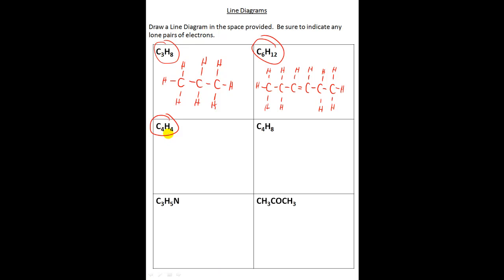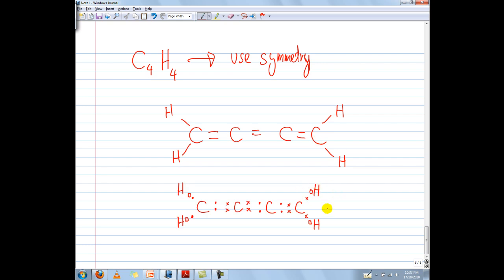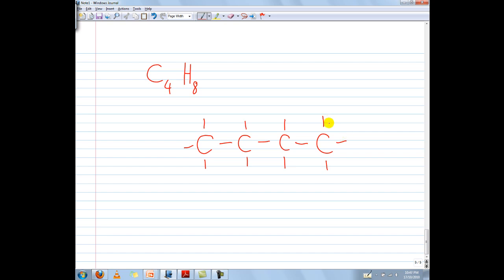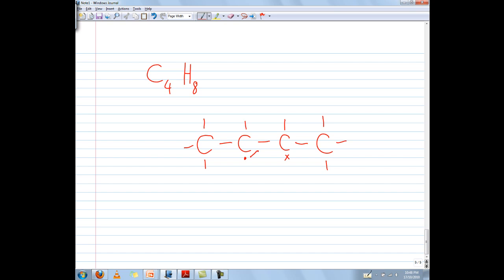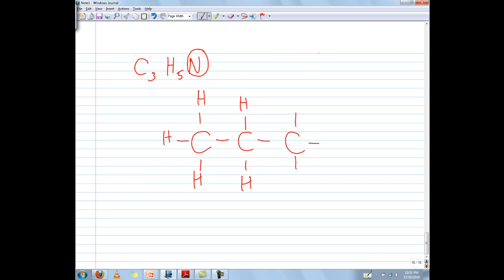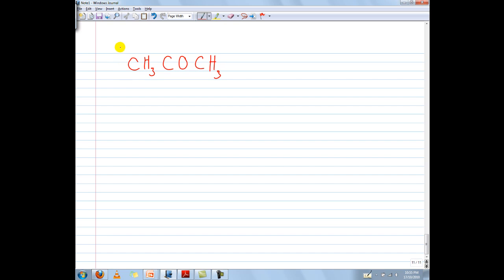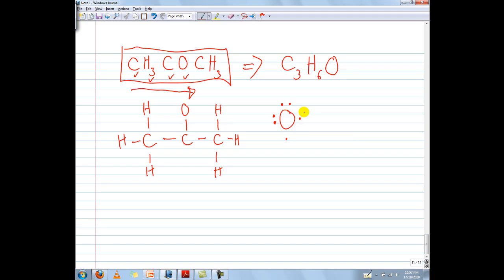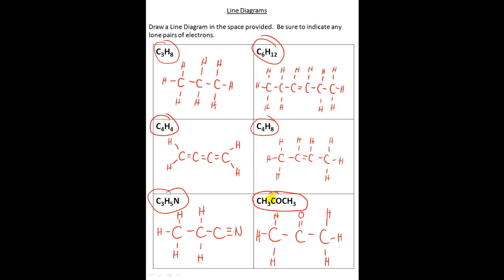Lewis / Line Diagrams (Part 2)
How to draw Lewis Diagrams and Line Diagrams